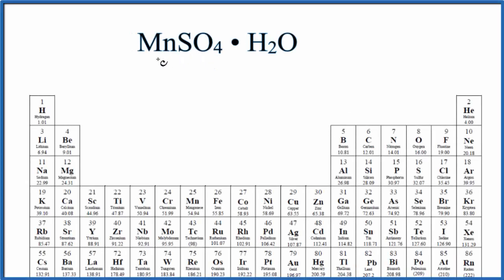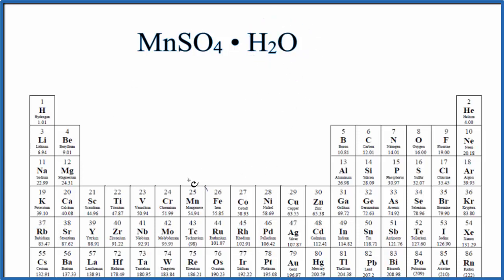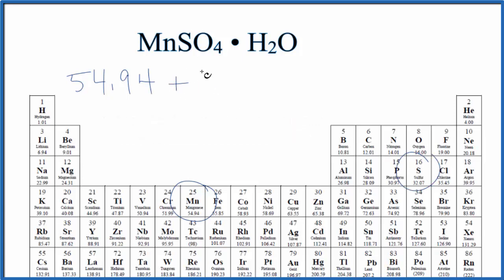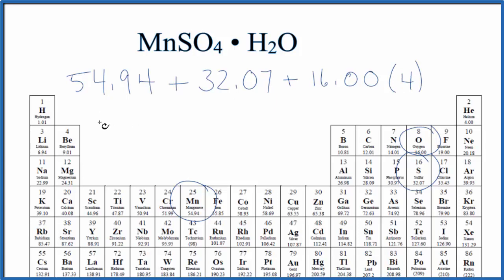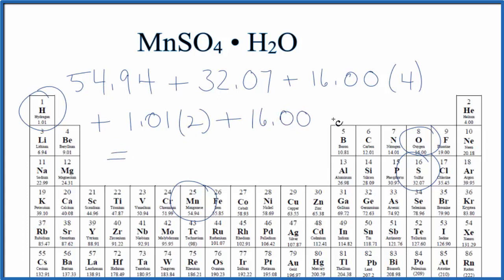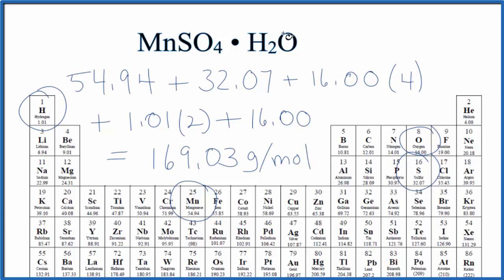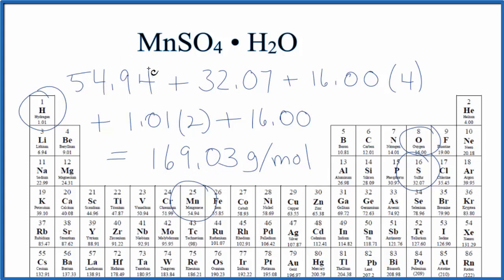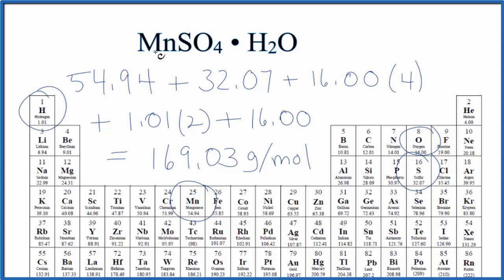Molar Mass / Molecular Weight of MnSO4 . H2O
Explanation of how to find the molar mass of MnSO4 . H2O: Manganese (II) sulfate monohydrate.

A few things to consider when finding the molar mass for MnSO4 . H2O: